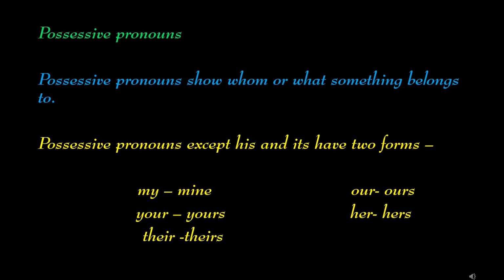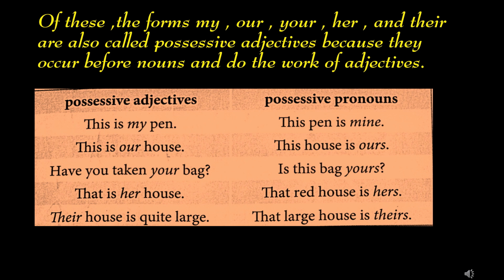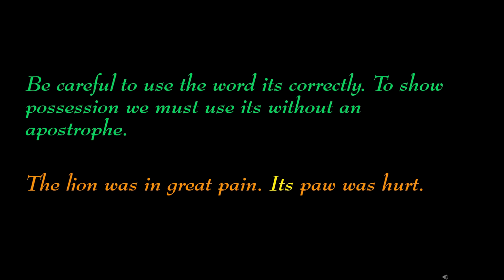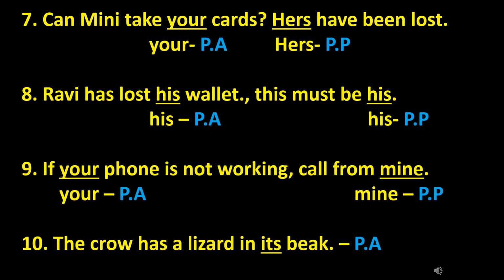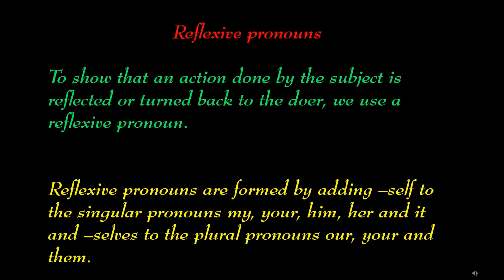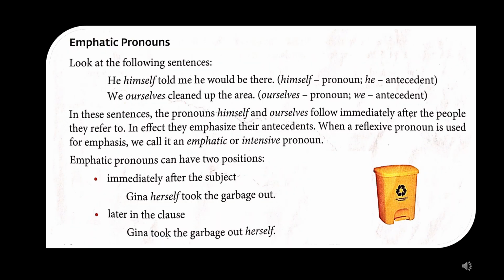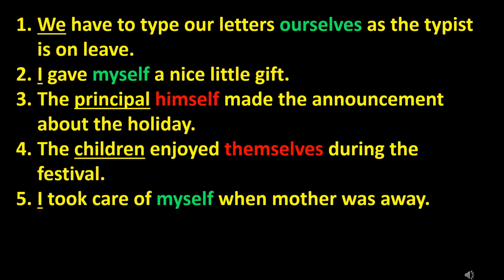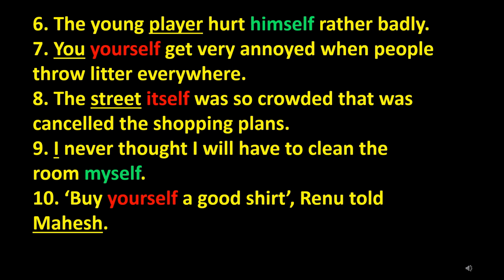STANDARD -8 ENGLISH GRAMMAR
CHAPTER -7
PRONOUNS

PART 13: EXPLANATION  & EXERCISES 3  & 4